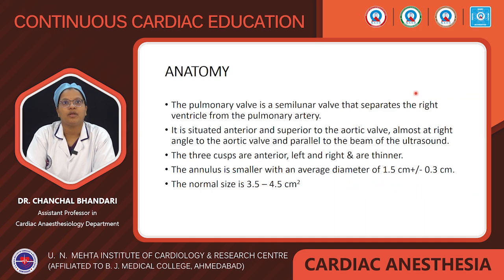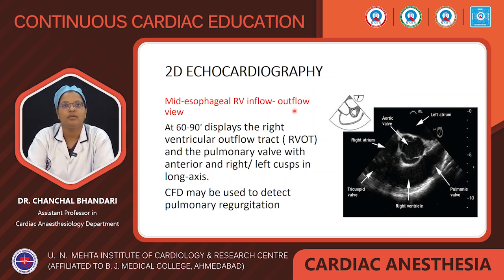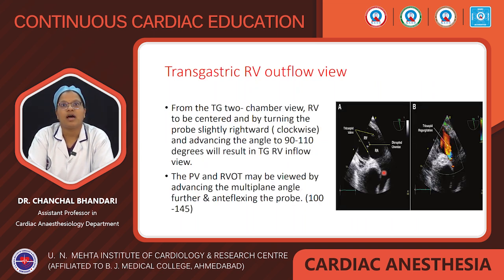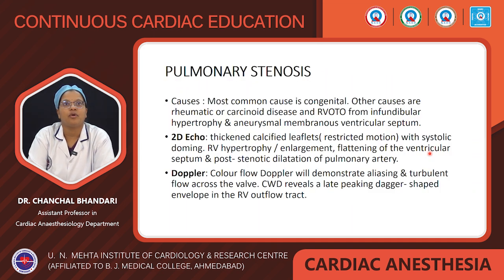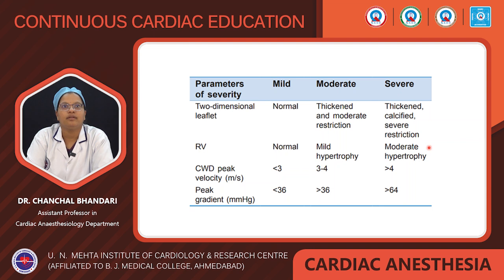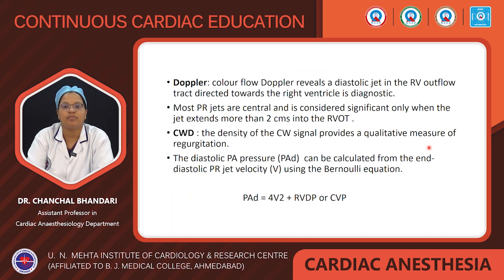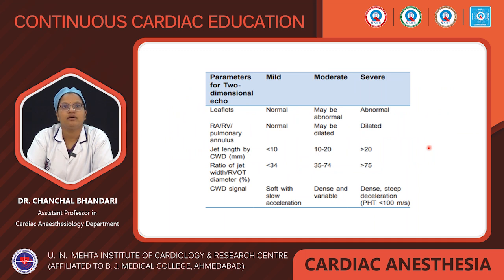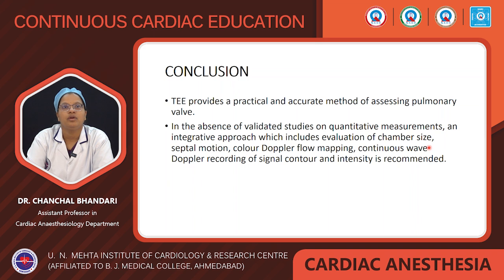TEE ASSESSMENT OF PULMONARY VALVE - CCE(ANESTHESIA) 28.12.2024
TEE  ASSESSMENT OF PULMONARY VALVE - CONTINUOUS CARDIAC EDUCATION BY ANESTHESIA, UNMICRC